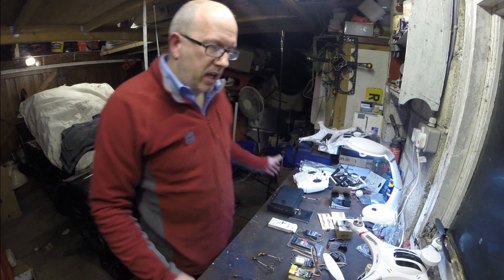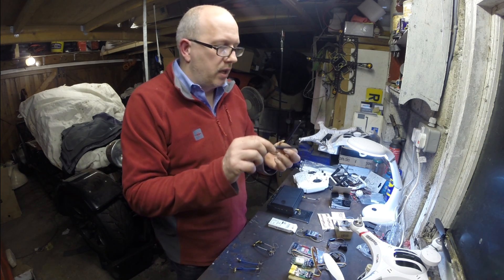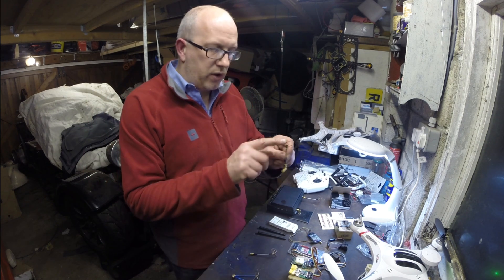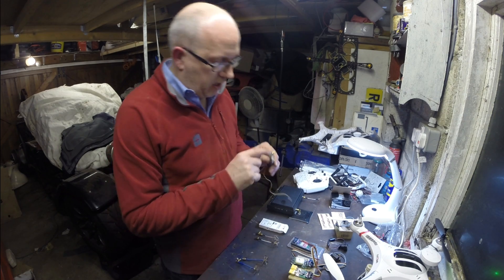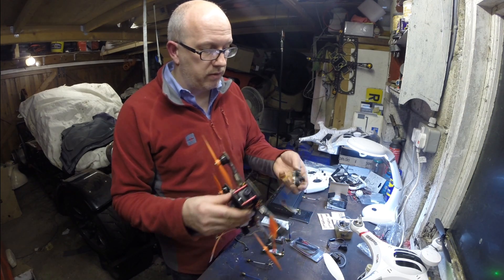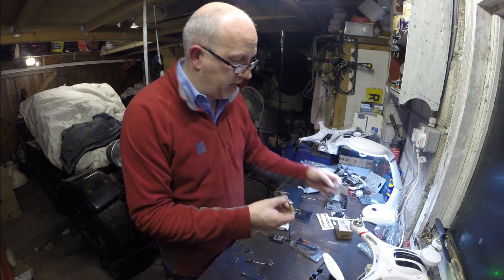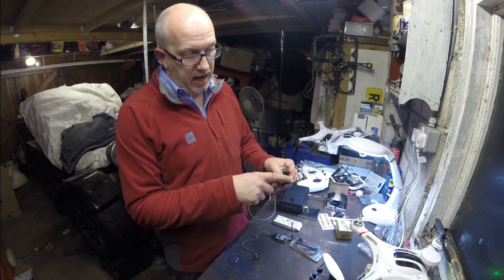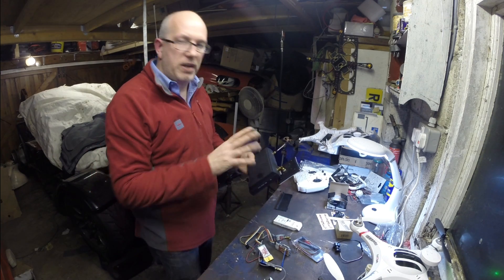Cheerson CX20 FPV Setup Part 3. Cameras, OSD and antenna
This is a follow up video to my Cheerson FPV series covering other cameras, video transmitters and On Screen Displays (OSD)